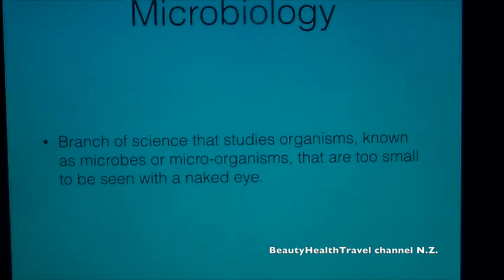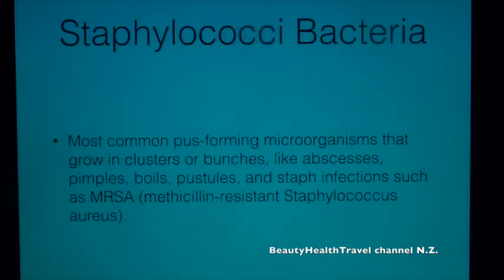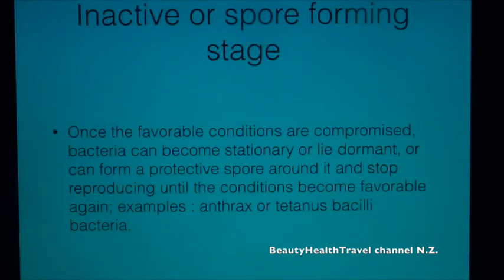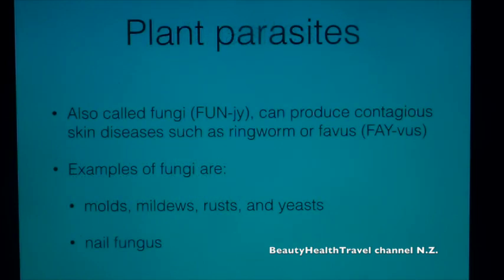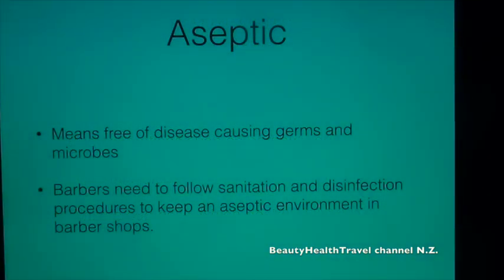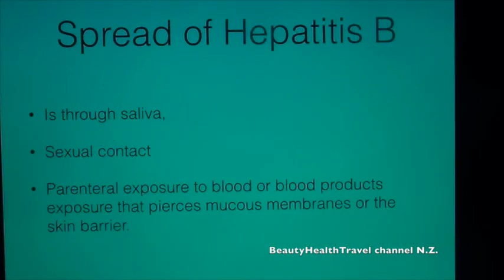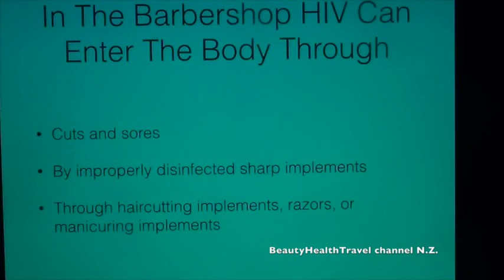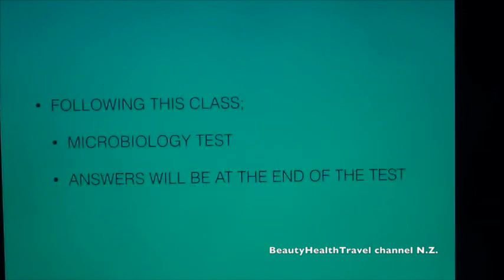. BARBERING; (2) MICROBIOLOGY; Theory for State Board Written Exam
This theory class includes bacteriology, pathogenic and non-pathogenic bacteria; how they reproduce with mitosis, immunity, local and general diseases, disease prevention in barber shop; decontamination, sanitation, disinfection, sterilization; types of hepatitis and their symptoms, stages of aids; stage one, ARC –AIDS related complex, and stage 3 AIDS, skin and hair parasites: pediculosis and scabies-itch mites, and  fungi and mold. This power point voiceover presentation class if for barber school students, cosmetologists, and students and professionals who like to pass the state board written examination. Video by BeautyHealthTravel channel N.Z.

0:00 Introduction
0:08 Microbiology
0:24 Microorganisms
0:44 Bacteriology
1:02 Types of Bacteria
1:24 Examples of Nonpathogenic bacteria
1:47 Saprophytes
2:10 Classification of Pathogenic Bacteria
2:30 Staphylococci Bacteria
2:47 Streptococci Bacteria
3:05 Diplococci Bacteria
3:10 Bacilli Bacteria
3:27 Spirilla
3:43 Movement of Bacteria
3:59 Bacterial Growth and Reproduction
4:08 Active or Vegetative stage
4:47 Inactive or spore forming stage
5:06 Bacterial Infections
5:14 Local Infection
5:36 General Infection Happens
6:14 The two types of immunity are
6:22 Natural Immunity
6:33 Acquired Immunity
6:44 A human disease carrier
7:14 Plant parasites
7:32 Animal parasites
7:47 Pediculosis
7:59 Contagious or communicable
8:10 Barbers Need to be Aware of those chief sources of contagions
8:25 Blood-born Pathogens
8:56 The pathogens will enter the body through
9:16 The body will fight infections with
9:33 Aseptic
9:47 Sepsis
10:09 Viruses capable to infect all plants and animals cause
10:39 Types of Hepatitis
11:32 Hepatitis B virus (HBV)
11:58 Spread of Hepatitis B
12:12 Hepatitis C virus (HCV)
12:35 Hepatitis D virus (HDV)
13:06 Other Viruses and Diseases
13:26 HIV Virus
13:54 HIV Is Not Transferred Through
14:09 In The Barbershop HIV Can Enter The Body Through
14:40 The Stages Of HIV/AIDS
15:31 HIV/AIDS Prevention in the Barber Shop and Salons